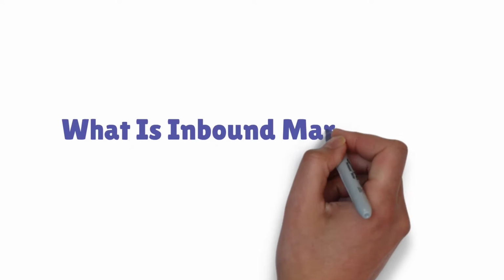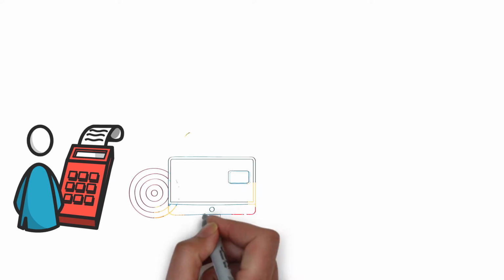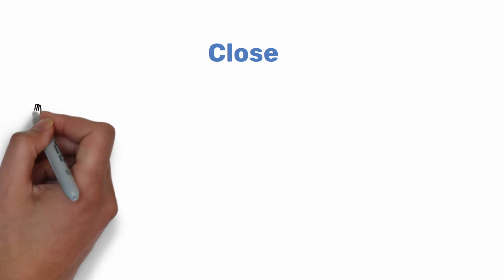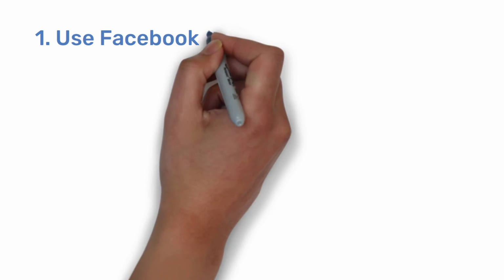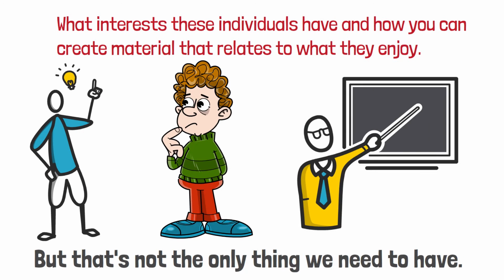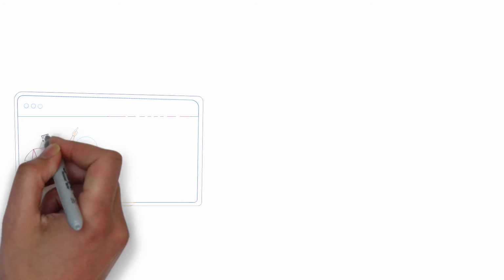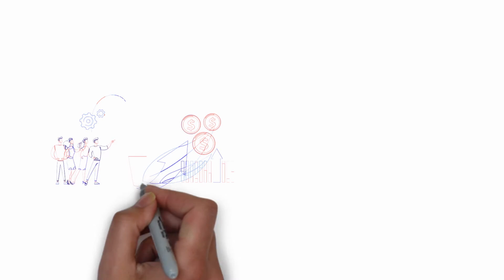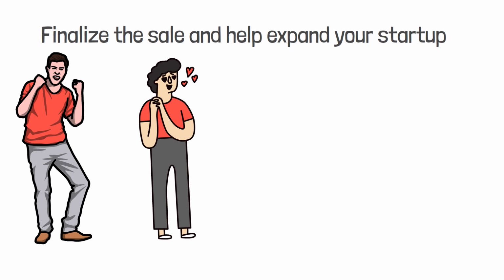Inbound Marketing Strategy: 8 Inbound Marketing Steps to EXPLODE Your Business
Let's go over the inbound marketing strategy and 8 inbound marketing steps that can help you grow your business. So, what is inbound marketing and what are the benefits of inbound marketing? Well I'll answer just that in this video, plus I'll also give you some inbound marketing tips to help you create a killer content marketing strategy. So, let's jump right into how to do inbound marketing!

On this channel, I’ll show you how to make money on autopilot. I’ll give you side hustle ideas and business ideas, as well as how to make money online. If you want to earn money while you sleep, then this channel is for you!

# 12